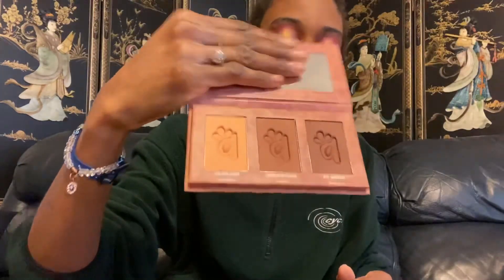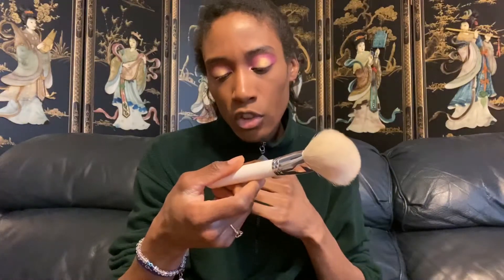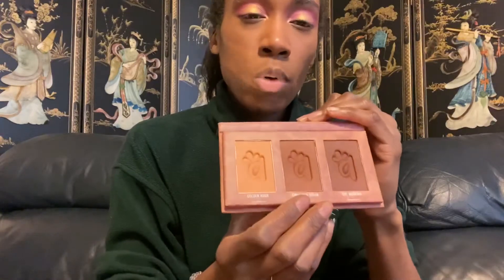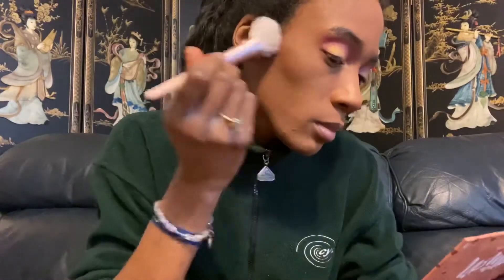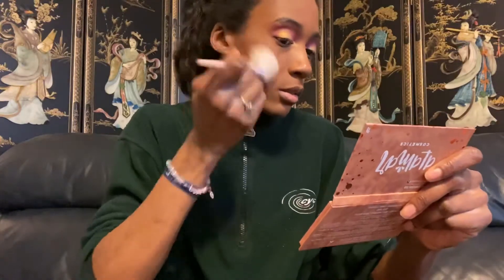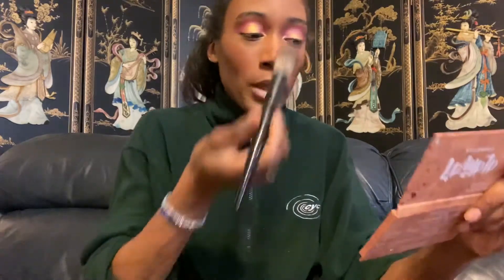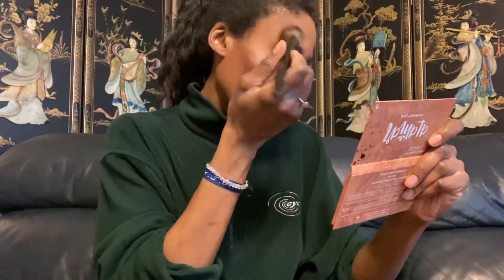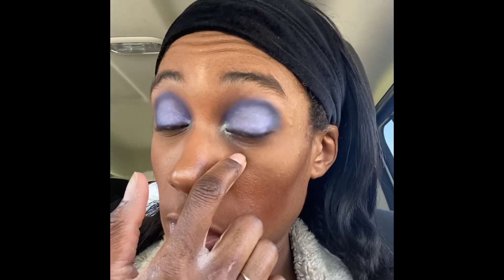Alamar Cosmetics Bronzer Palette& Nabla Skin Glaze First Impression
Hello Men, Women, Children & Babies! Today I will be reviewing the Alamar Cosmetics Bronzer Palette& Nabla Skin Glaze. I knew I wanted to try this palette out from the minute it came out. So I figured we could try it out today. Remember you all are DIAMONDS!!!